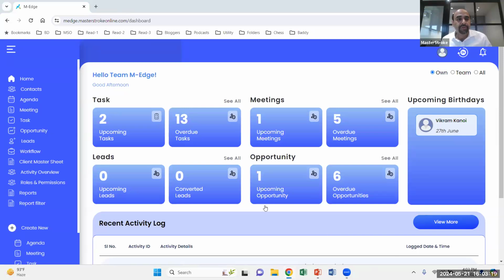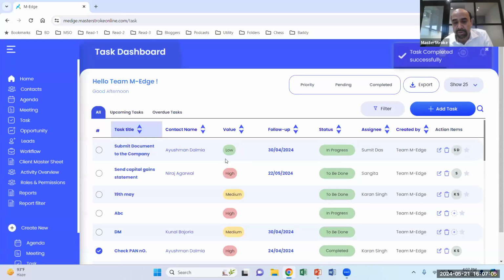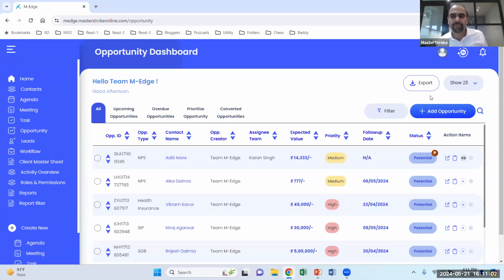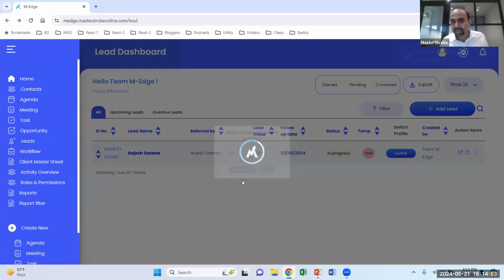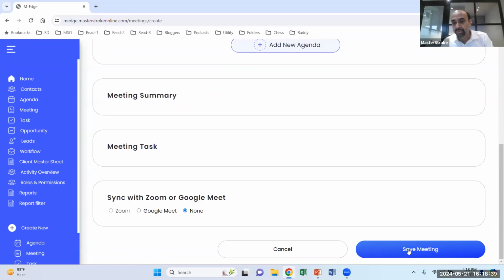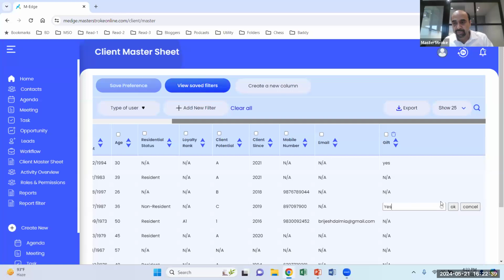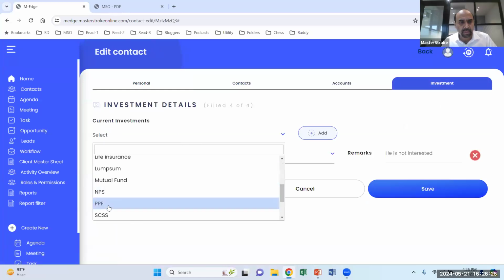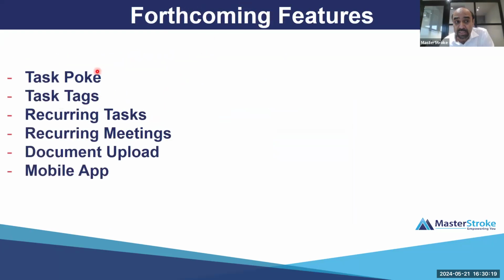Demo- M-Edge CRM by MasterStroke